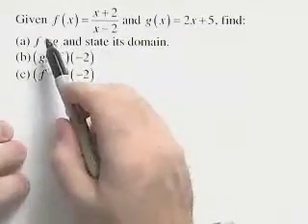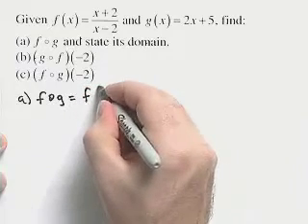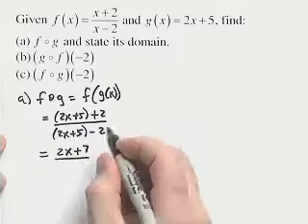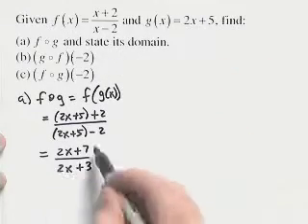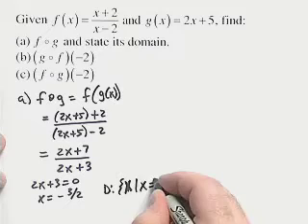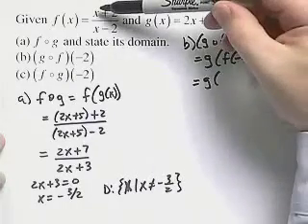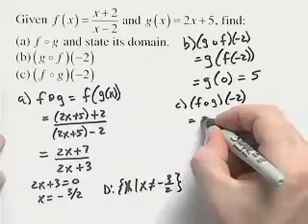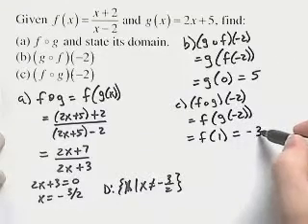Ch4 #1 ChapterTestPrepVideos Sullivan Precalc RT Concepts 3e